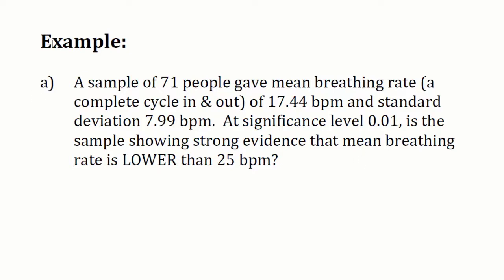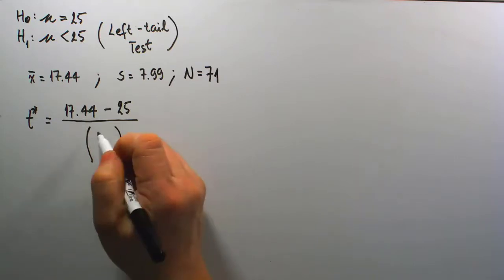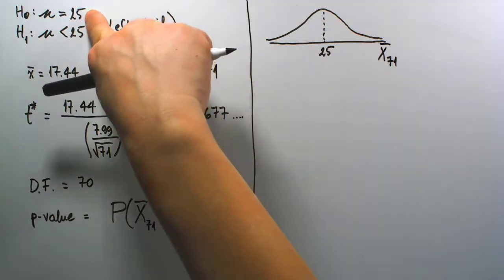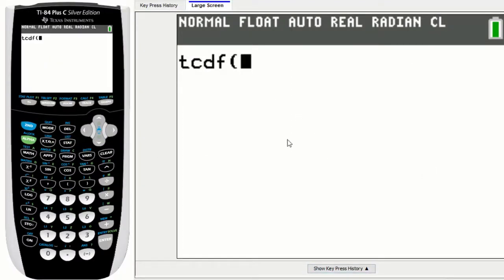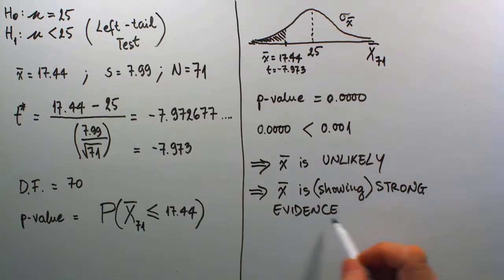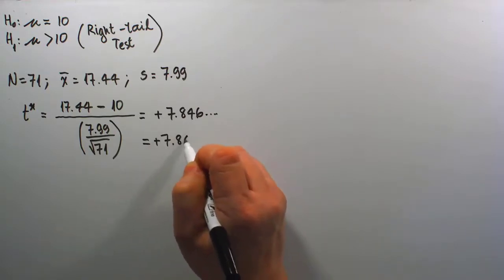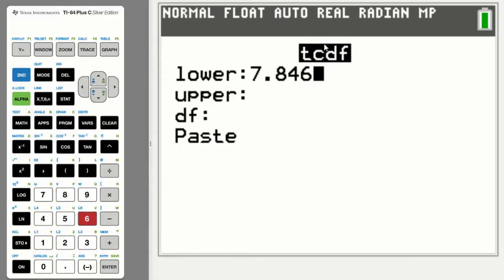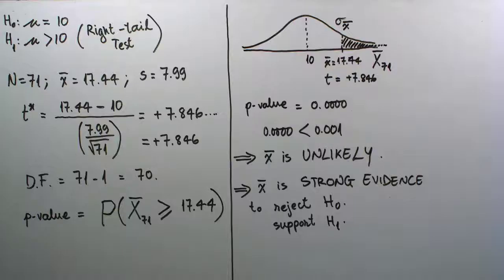Testing a Hypothesis about mu (146) - Examples Part I